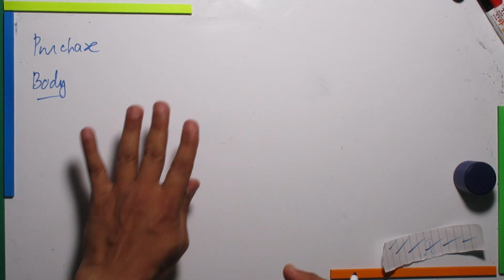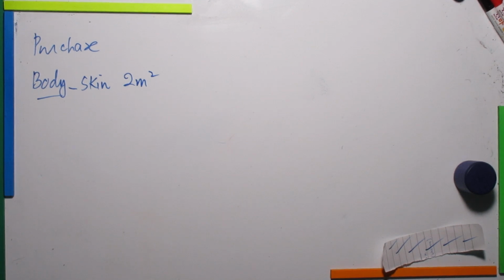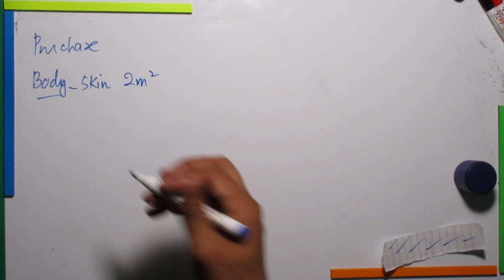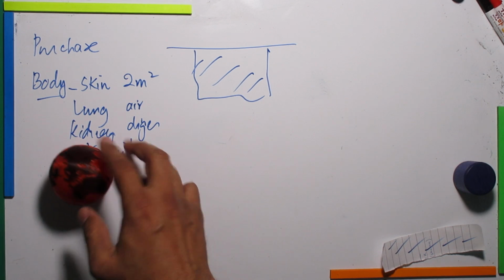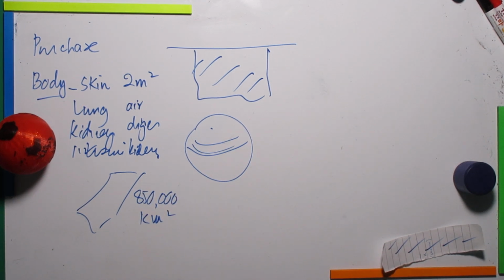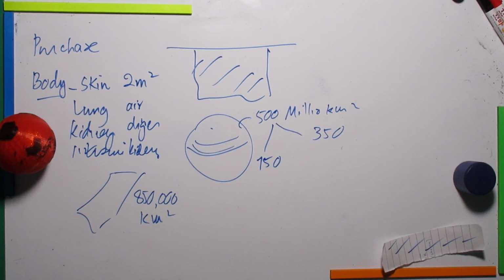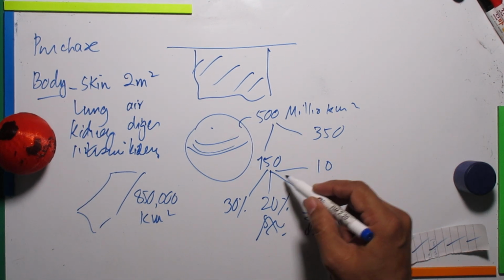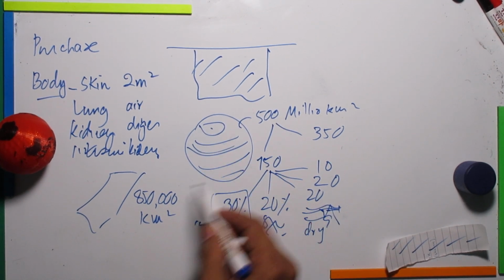Are we playing with AREA - simple and connected?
Numeracy - AREA is never taught in simple and and connected manner. There is only one formula for area. But we teach separate formula for each shape, and learners are left to memorize and plug numbers. These things create Maths anxiety and understanding remains at surface level.